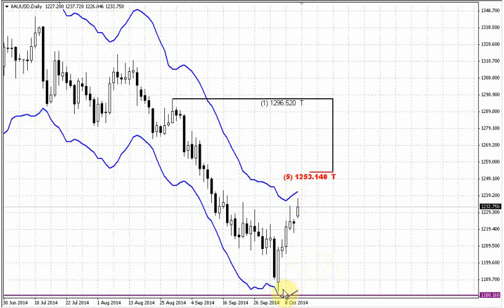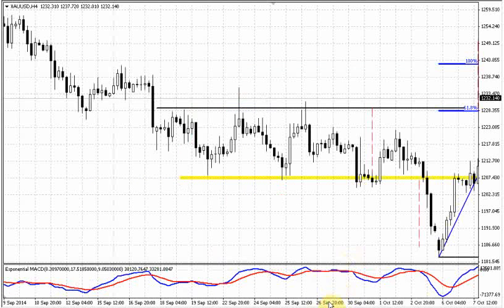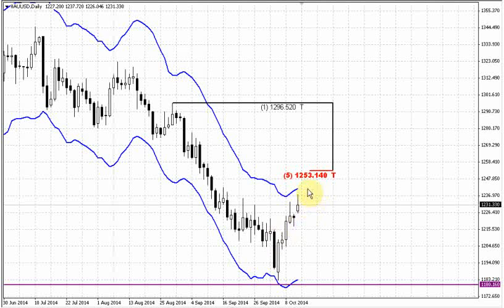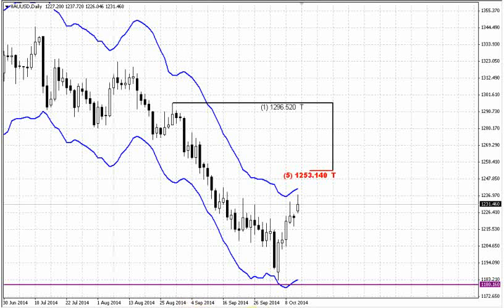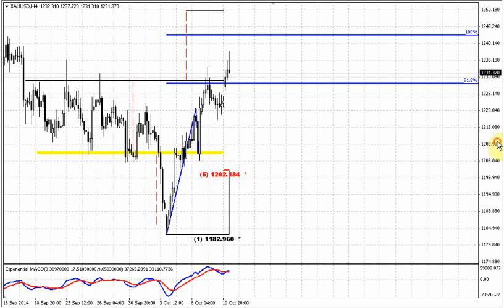ForexPeaceArmy | Sive Morten Gold Daily 10.13.14